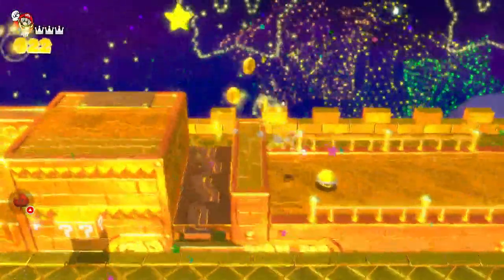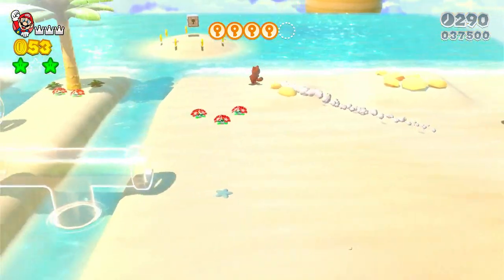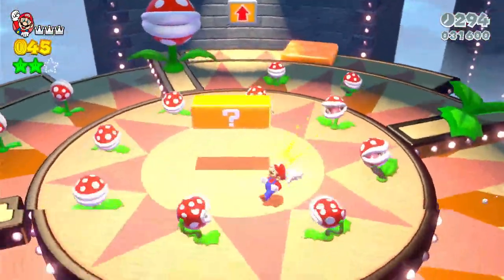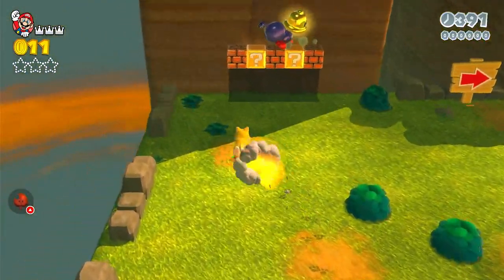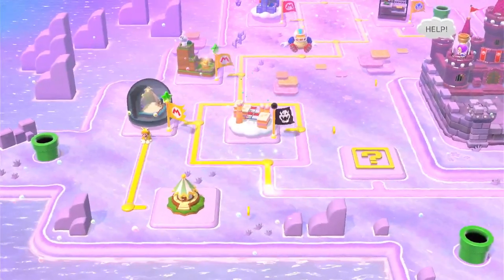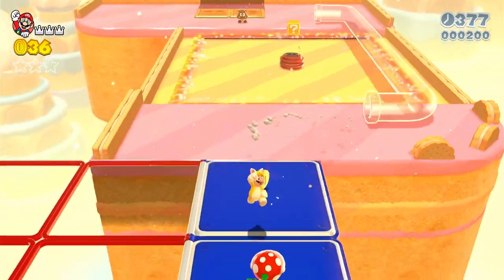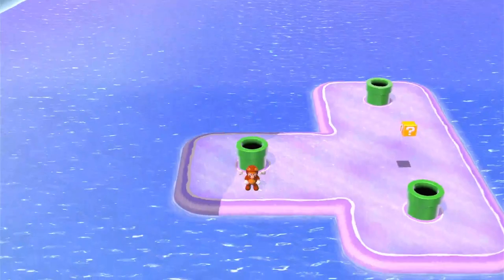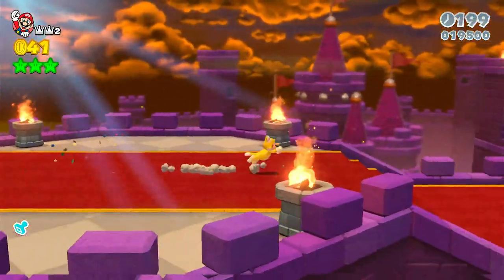Super Mario 3D World - Episode 5: Beaching The Way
Oh I do like to see myself at the purple seaside.

This was played on Nintendo Switch via "Super Mario 3D World + Bowser's Fury" / "Super Mario 3D World + Fury World".